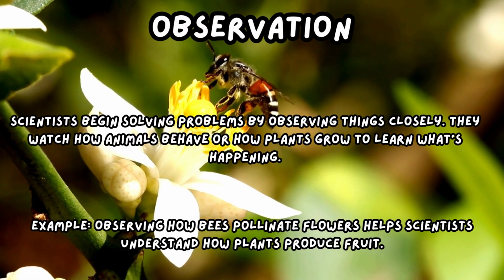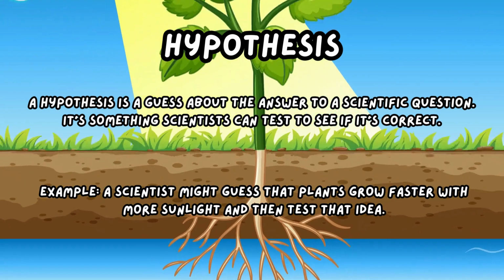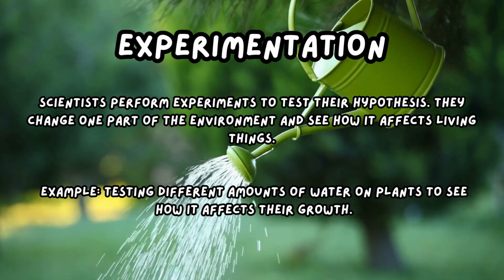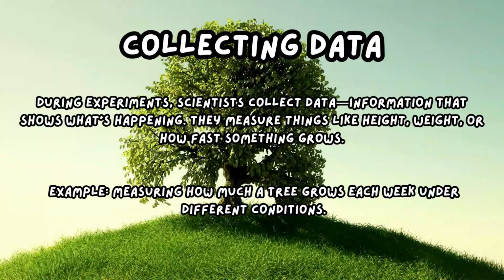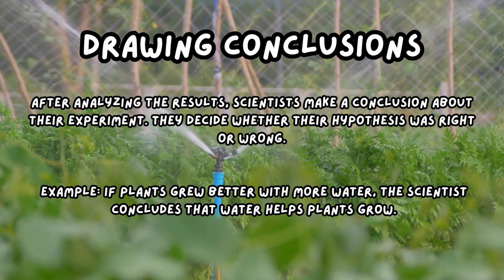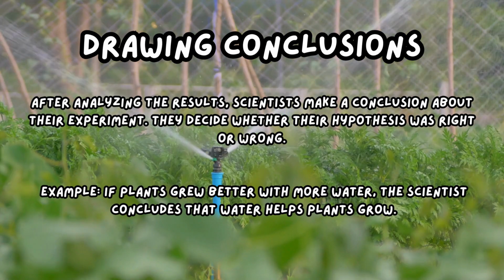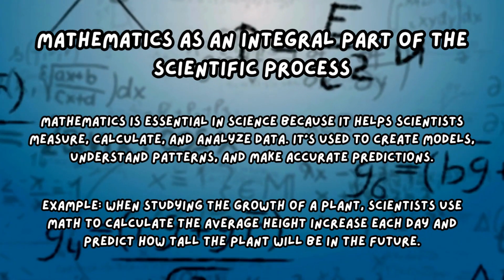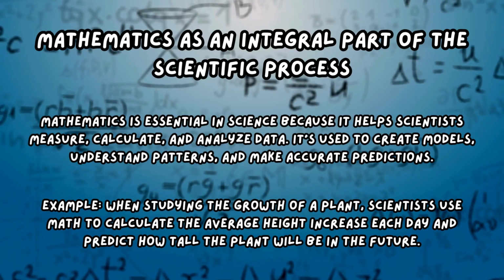Solving a Biological Problem (Biology)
Today we will be discussing biology and how to solve a biological problem!